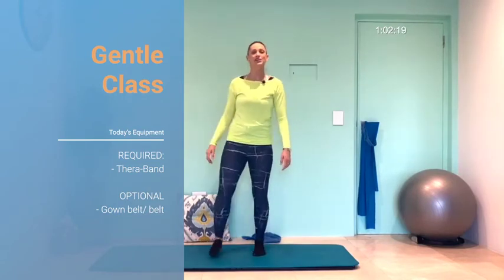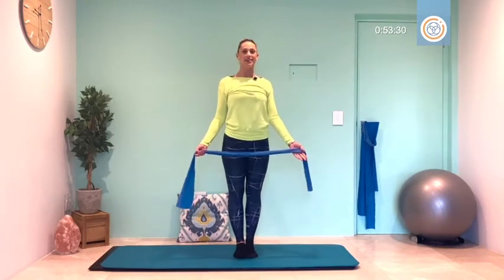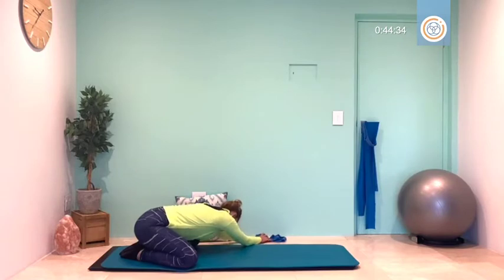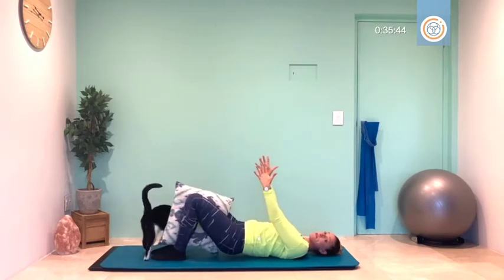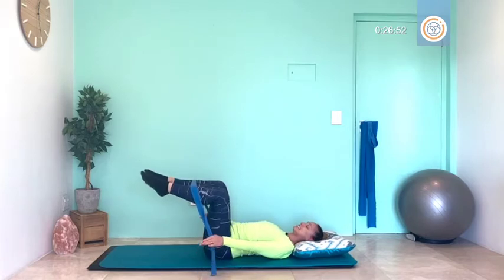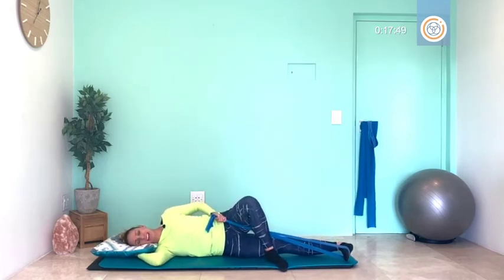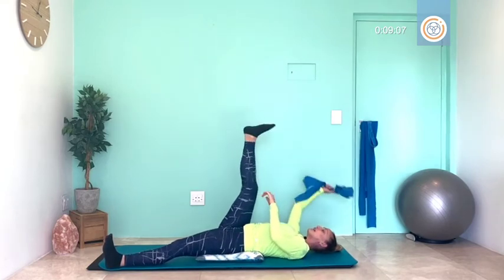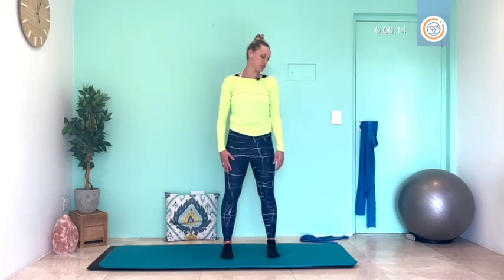GENTLE PILATES MAT CLASS - 1 HOUR (Video 5)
This 1 hour class will get the correct core muscles working while mastering pilates breath and posture. Strengthen gently while mobilizing and stretching the tight muscles.

Equipment: Thera-Band / Belt